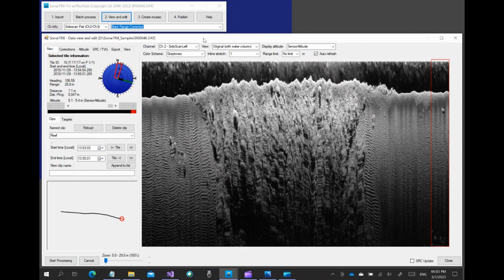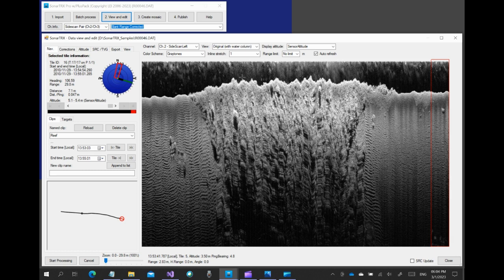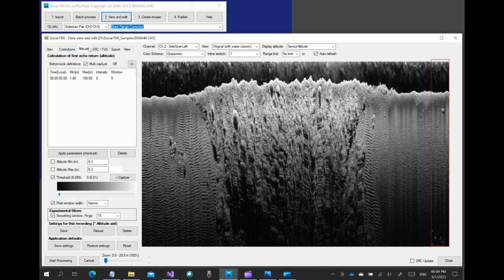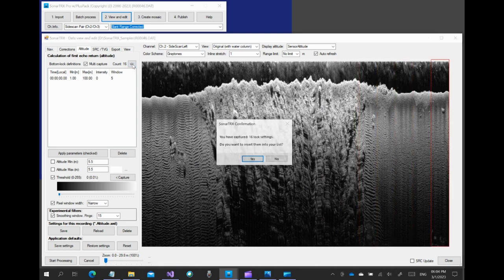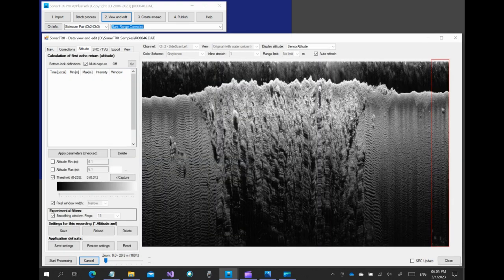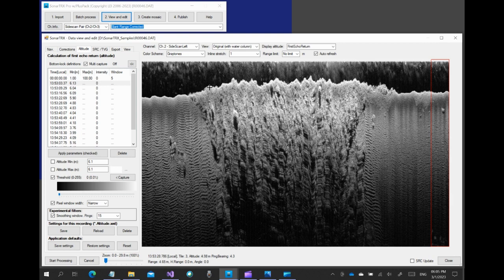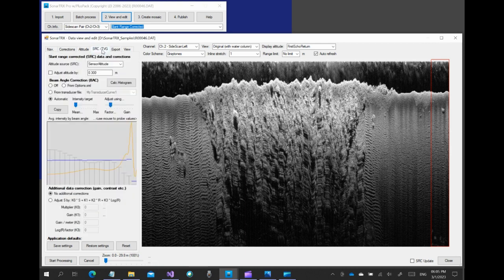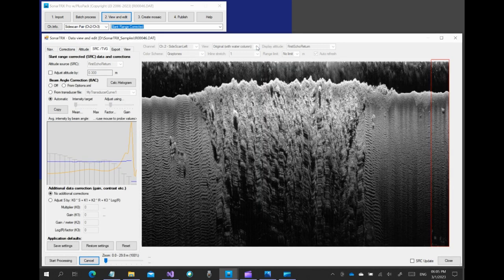Tutorial - Digitize Bottom for Slant Range Correction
This is a brief tutorial on how to use the Altitude tab of the SonarTRX viewer to digitize bottom, in order to generate a suitable depth profile, for use when slant range correcting the side scan sonar data.